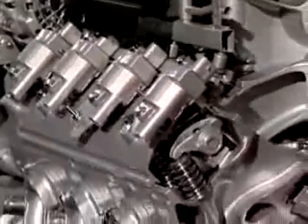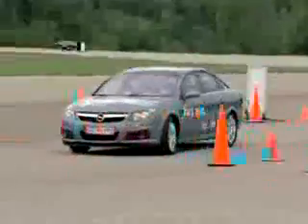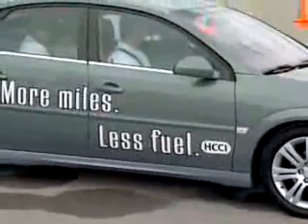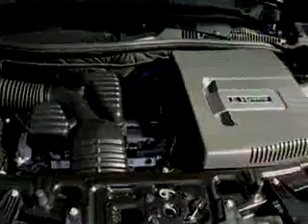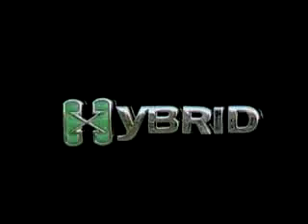HowStuffWorks Videos -New HCCI Engine